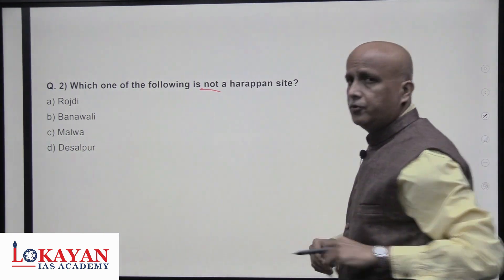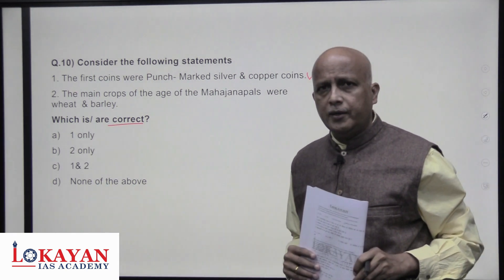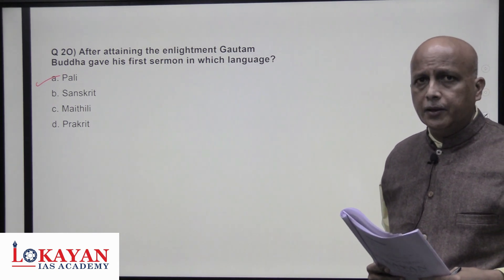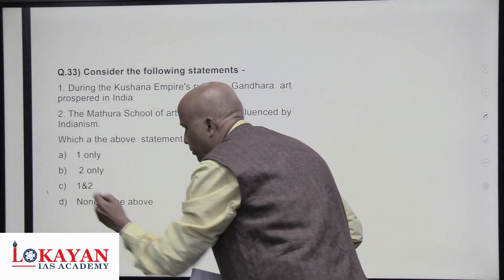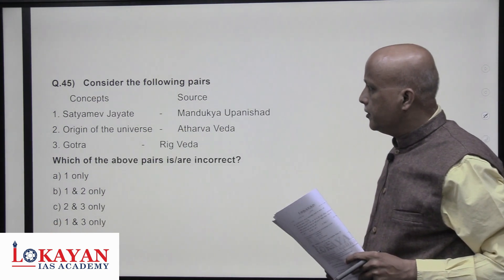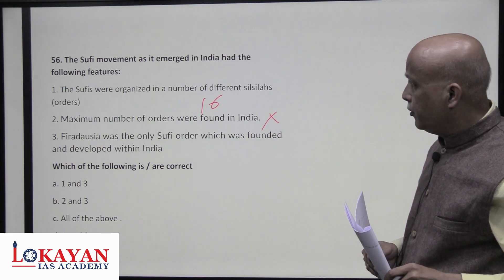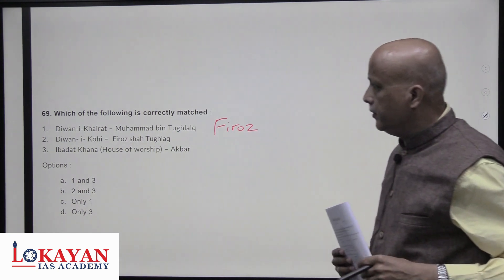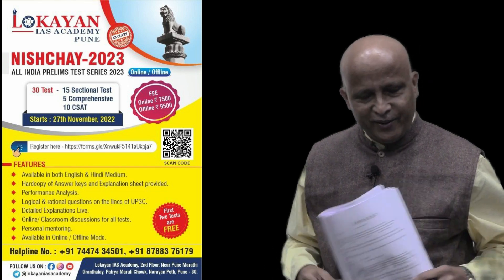NISHCHAY- 2023 UPSC GS PAPER 1 ANCIENT, MEDIVAL, ART AND CULTURE DISCUSSION BY BHUSHAN DESHMUKH SIR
Hello Aspirants
🔊.  NISHCHAY-2023 -ALL INDIA PRELIMINARY TEST SERIES.
🎙. Batch start - 27 November, Sunday.
👉Medium -  English /Marathi.
💻.Batch - Online /Offline.
📚. Batch features :
👉🏻     Available in both  English and Hindi Medium.
👉🏻 Hardcopy of Answer key and Explanation sheet provided.
👉🏻 Performance Analysis.
👉🏻 Logical and rational questions on the lines of UPSC.
👉🏻 Live Detailed Explanation.
👉🏻 Personal Mentoring.
1🕹For Registration👇🏻
🏬. ADDRESS : LOKAYAN IAS ACADEMY,   near Pune Marathi library, patrya maruti chouk Narayan Peth  Pune 30

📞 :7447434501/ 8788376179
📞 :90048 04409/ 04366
REGARDS
LOKAYAN IAS, PUNE
Google Docs
NISHCHAY-2023 ALL INDIA PRELIMS TEST SERIES